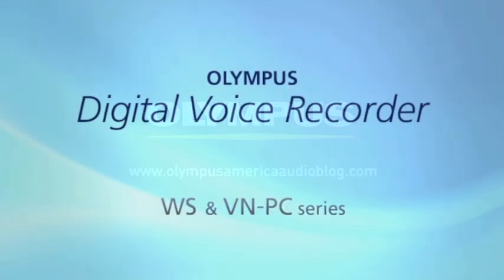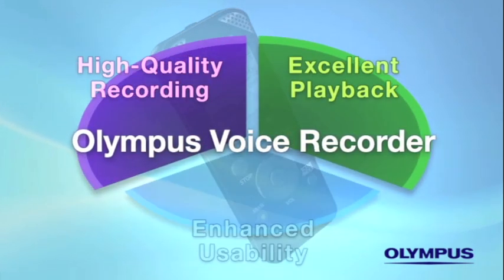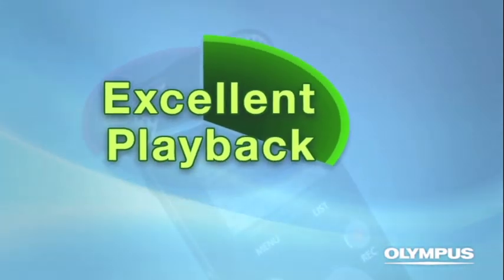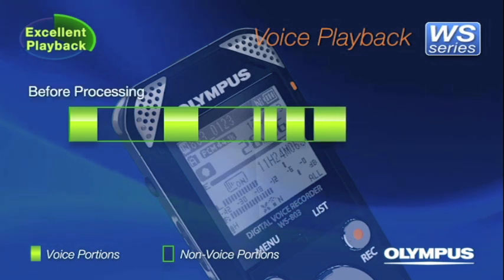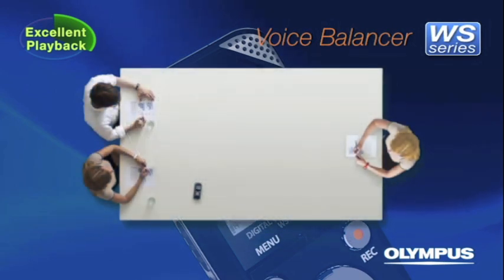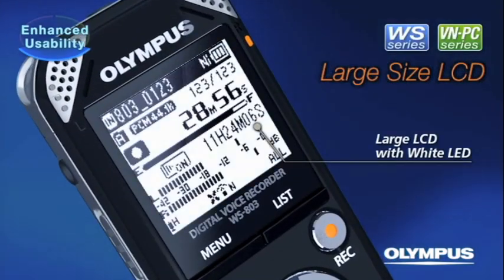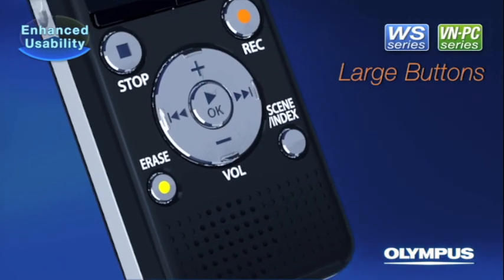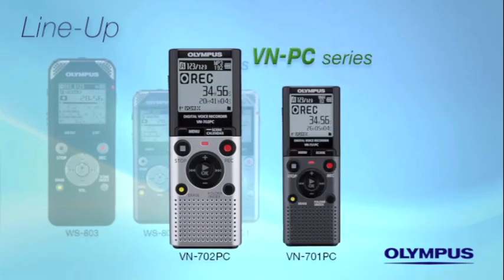Olympus WS & VN Series Recorder Technology Overview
This video highlights some of the advanced technologies featured on our newest WS and VN series recorders.

Superior quality microphones and enhanced playback and usability functionality make this versatile recorder ideal for almost any recording application from lectures to important business meetings.